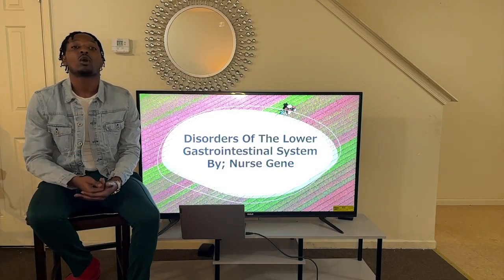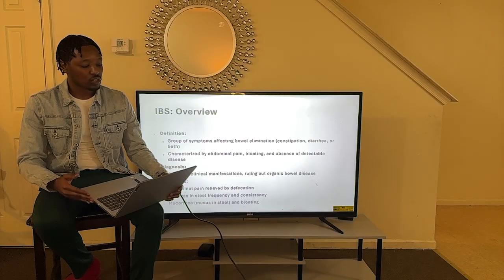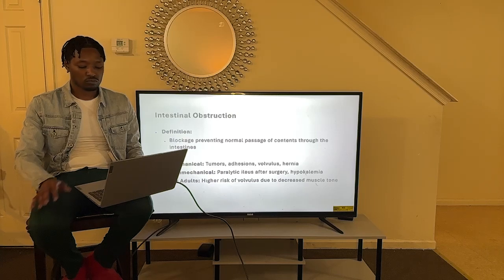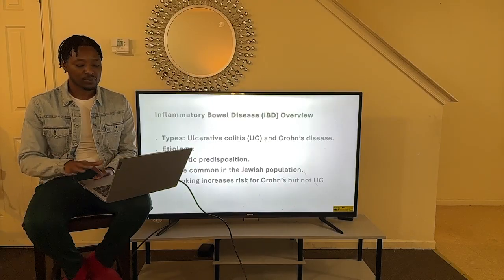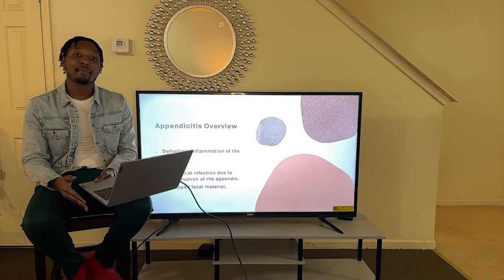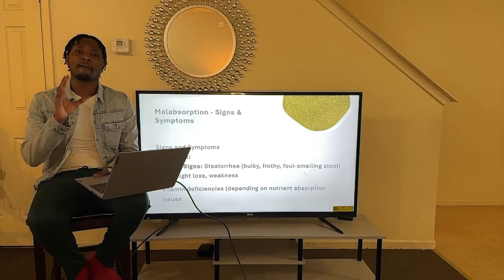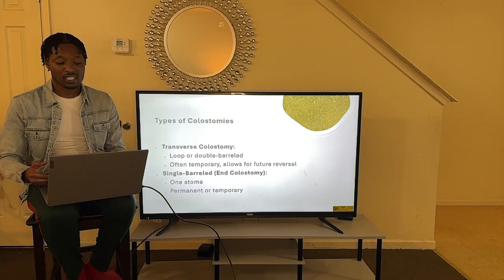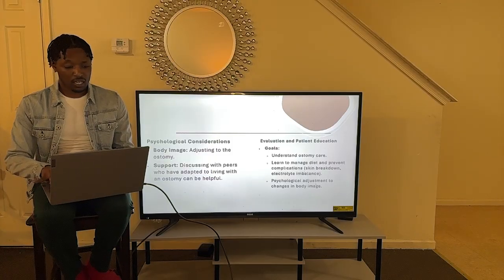Med Surg 2 | Disorders Of The Lower Gastrointestinal System | LPN School